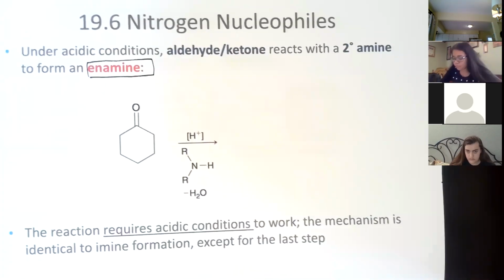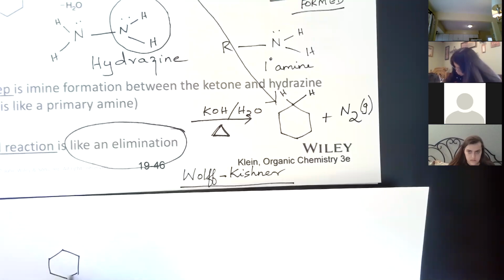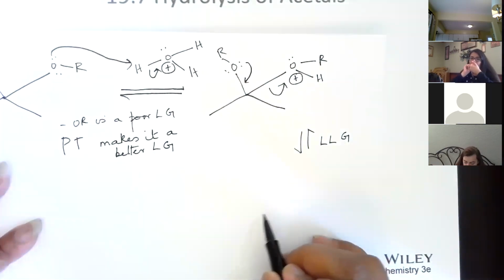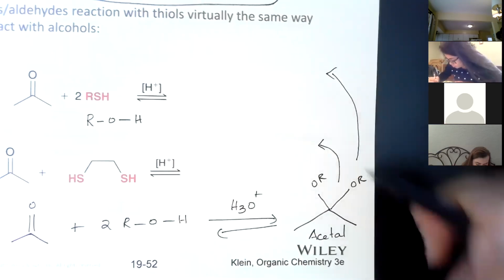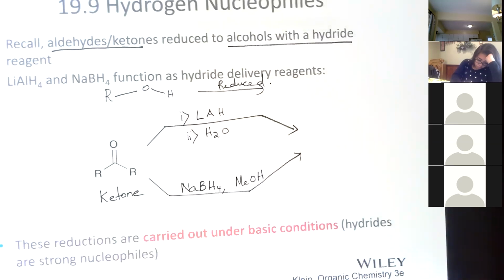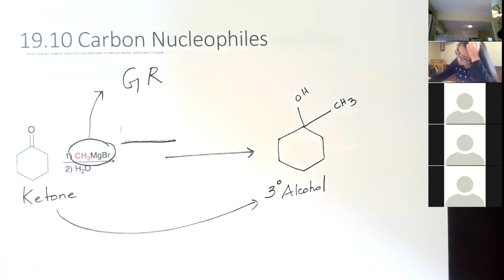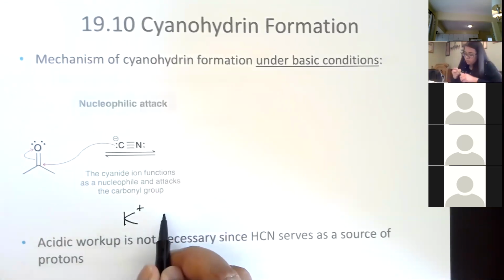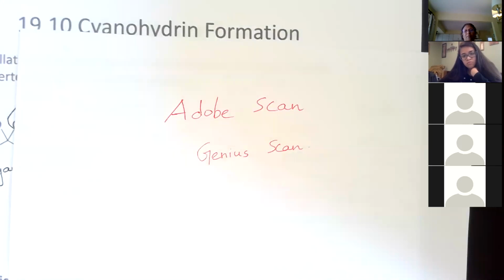CH 19 Sec 19.6 - 19.10